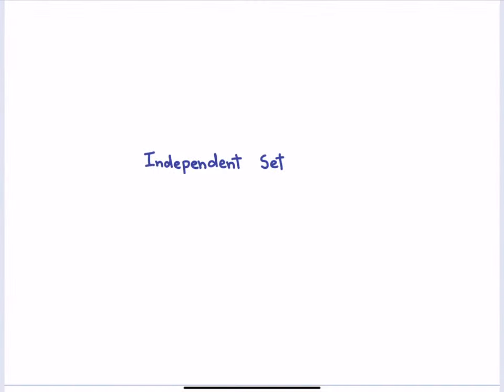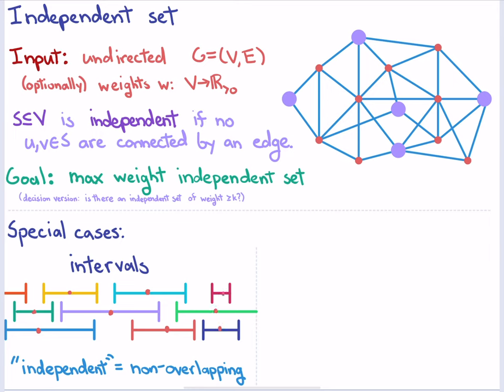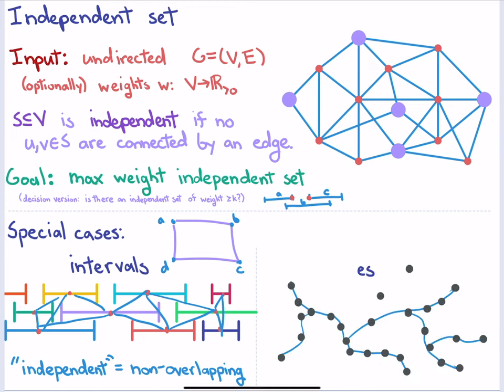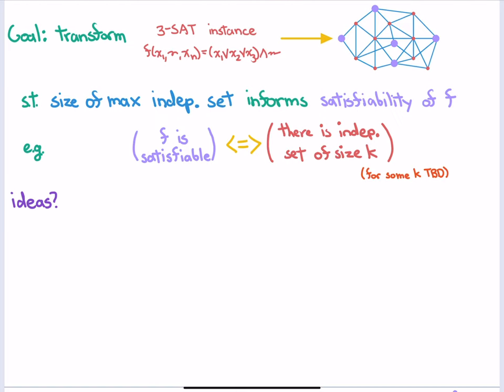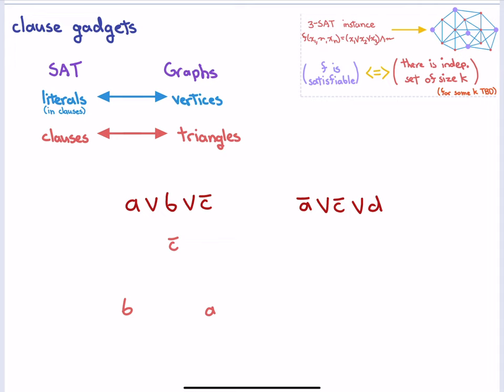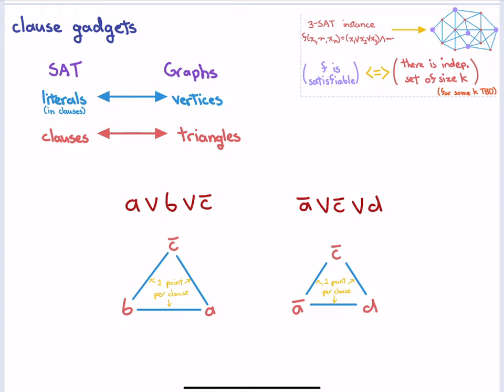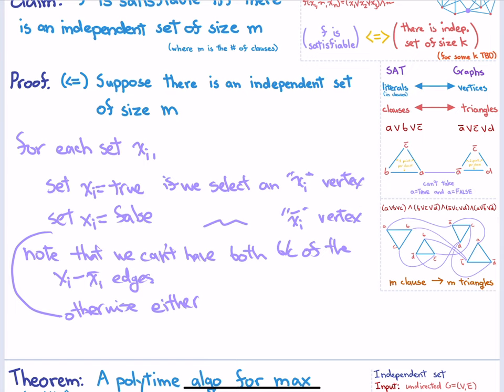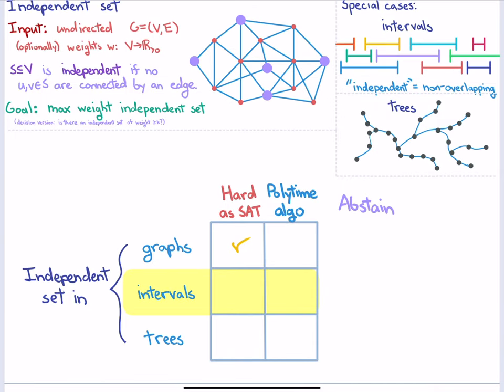Independent set (Fundamental algorithms, Spring 2023, Lecture 13)